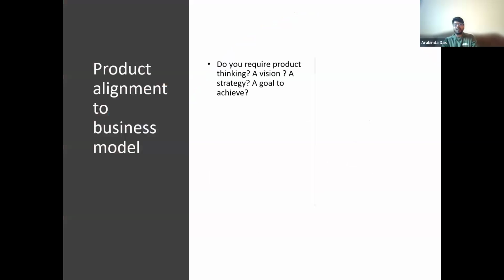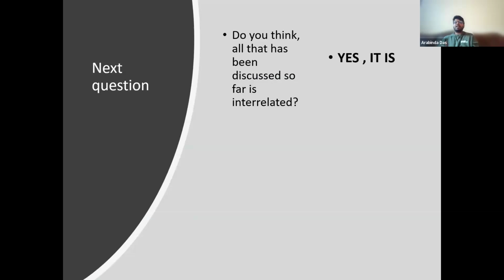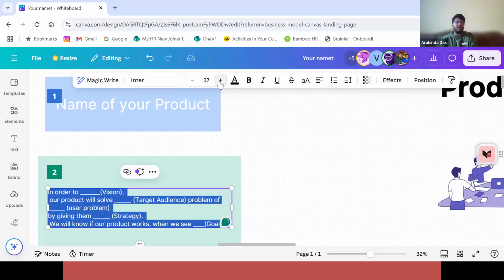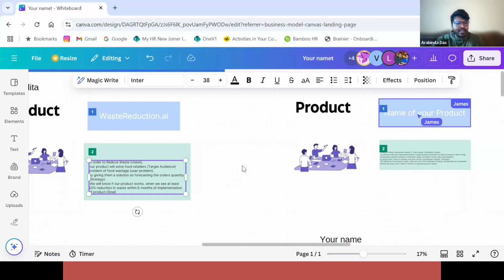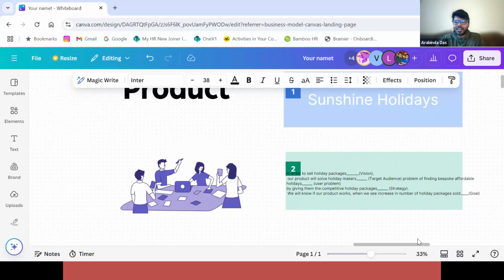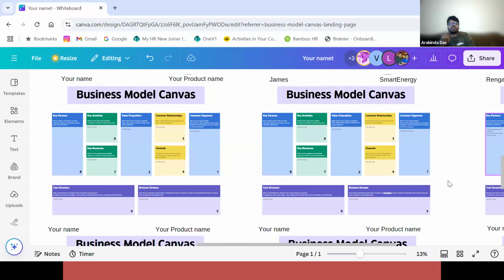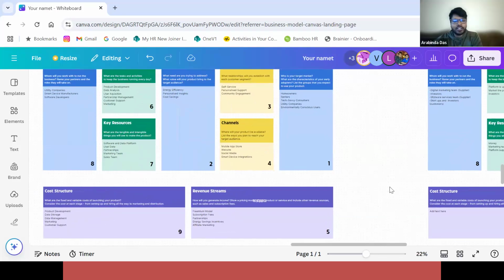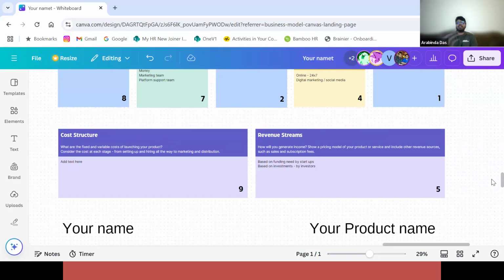Lean Coffee Session - Business Model Canvas (BMC)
Description: Arabinda Das shared what Business Model Canvas is. Participants put on their product thinking hat and practice to create their own BMC for suggested product.